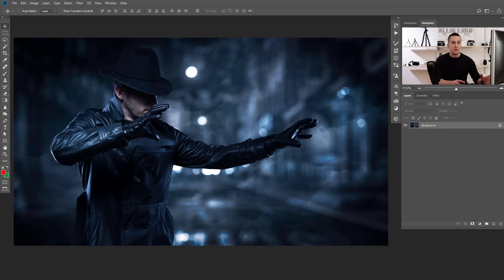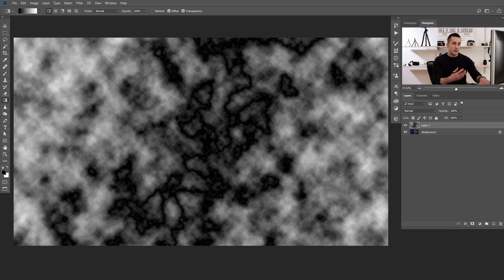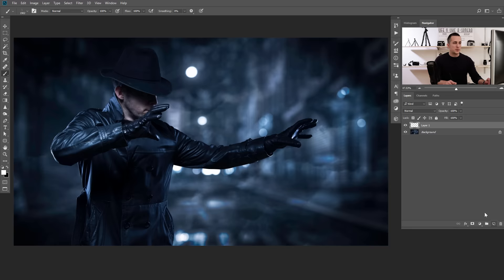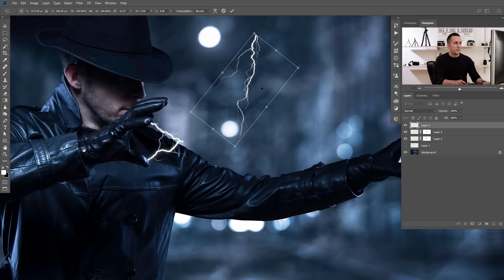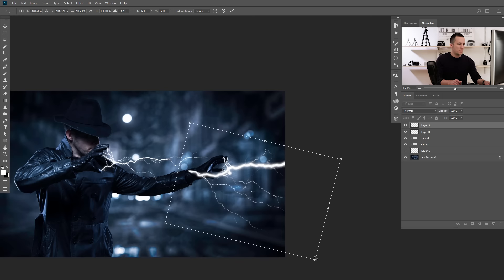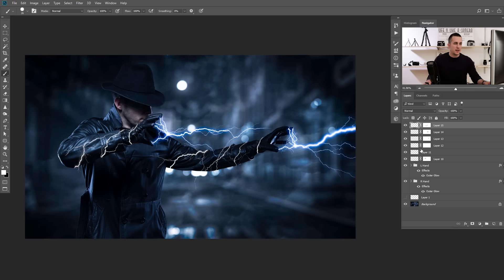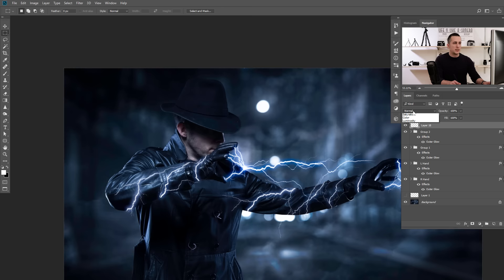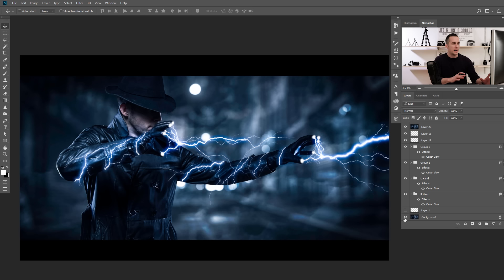Electricity / Lightning Effect in Photoshop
Hey guys,
in this fun tutorial I will show you how to create Electricity / Lightning effect in Photoshop to make your images even more interesting.

Have fun!